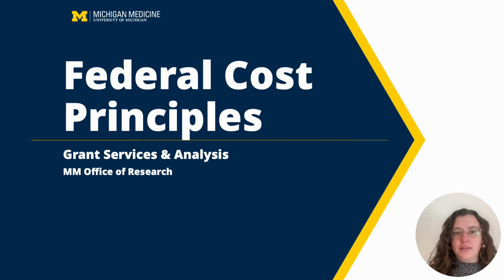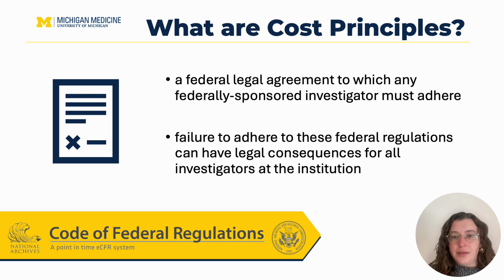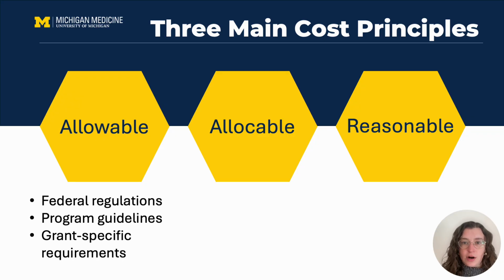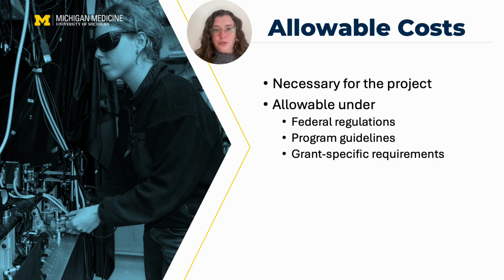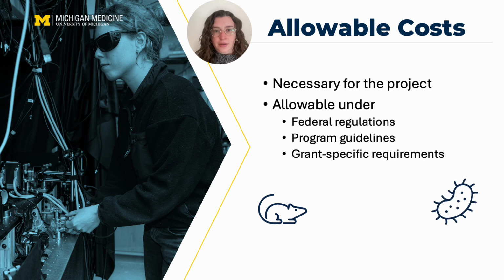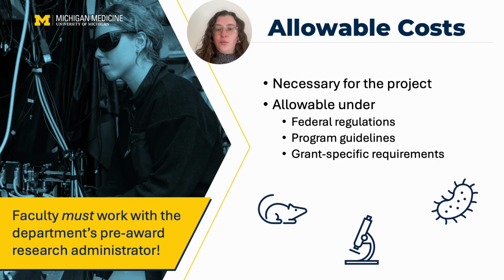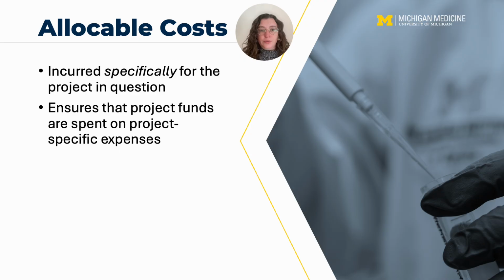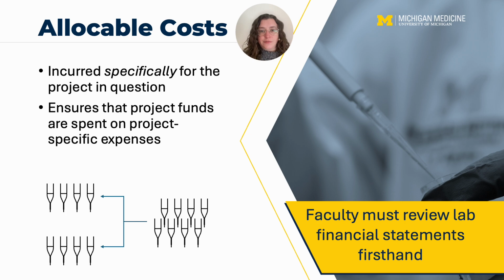Cost Principles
This video familiarizes faculty and staff with key cost principles that shape budgeting and spending on sponsored projects. Its goal is to help faculty understand how these principles apply to proposing and managing expenditures.